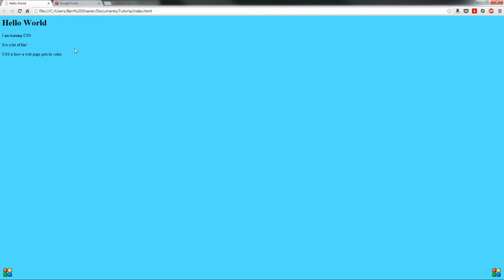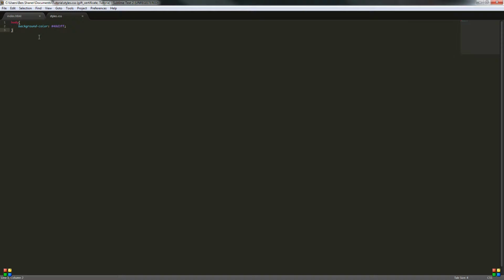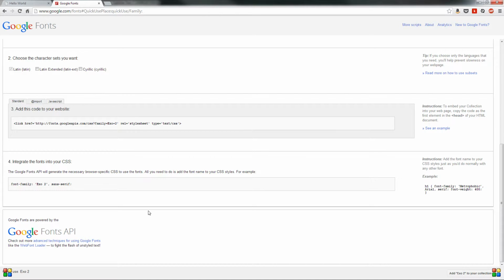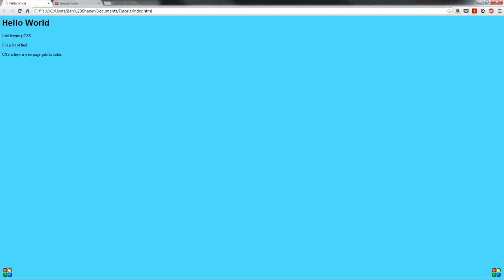Learning CSS, video 2